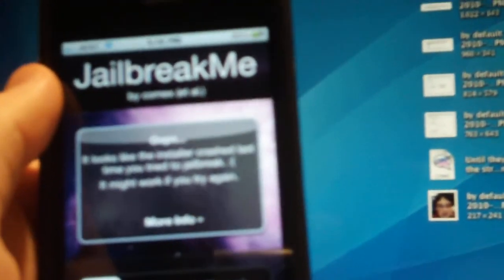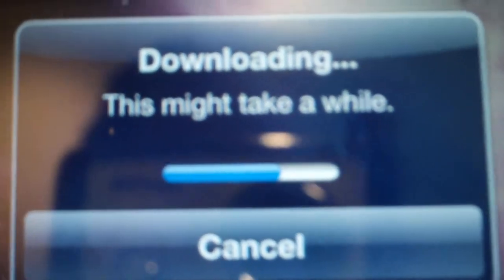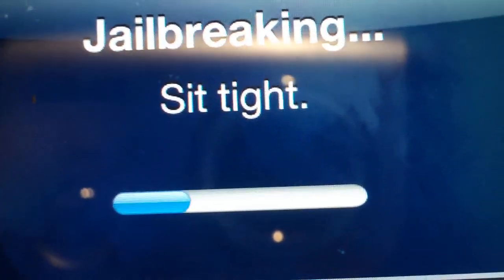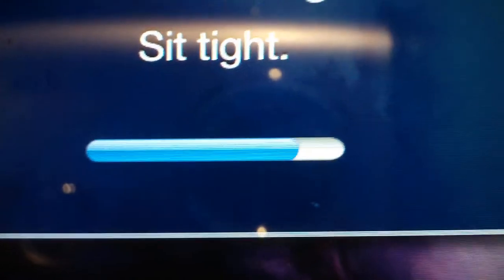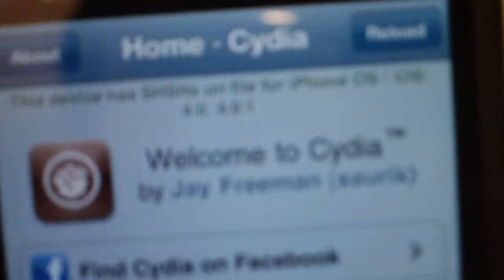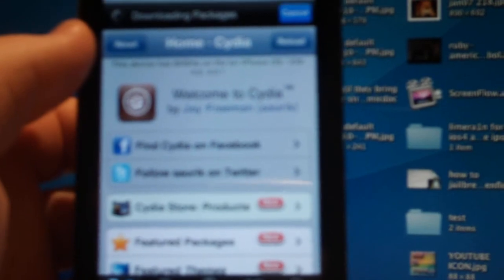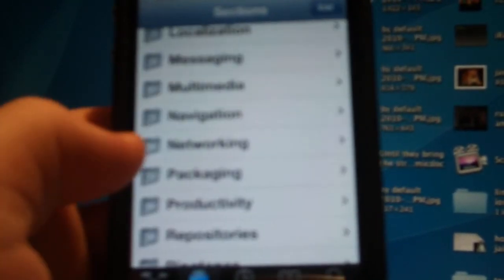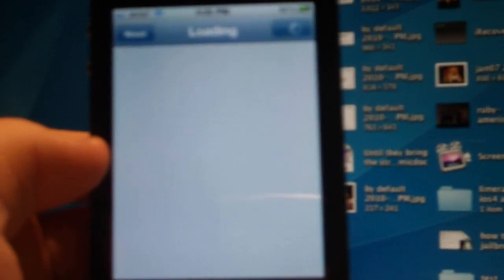How to Jailbreak iPhone 4 Jailbreakme.com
How to jailbreak iphone 4